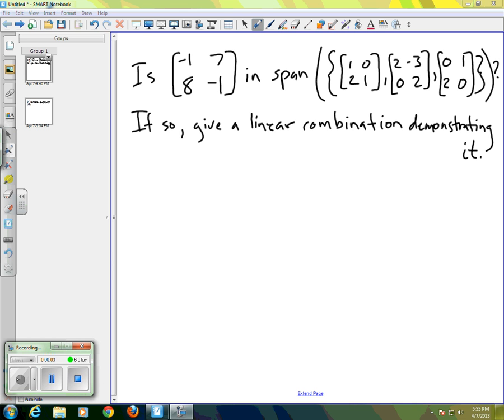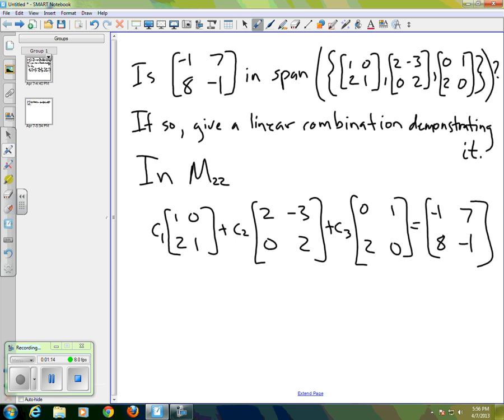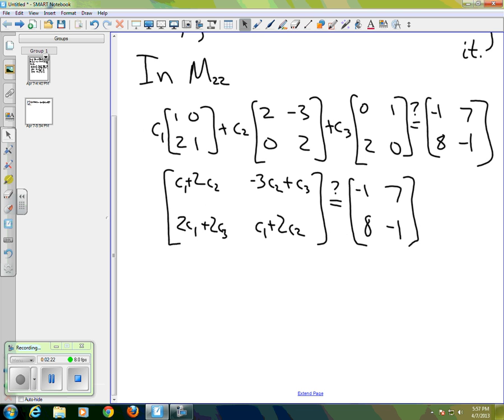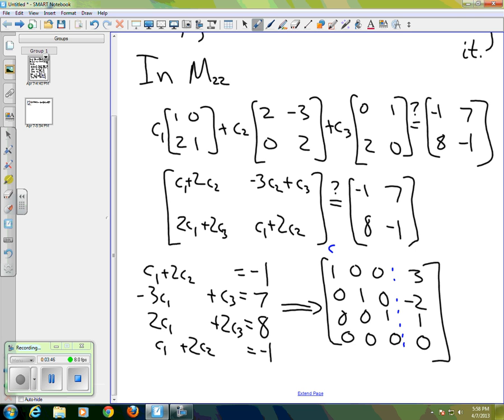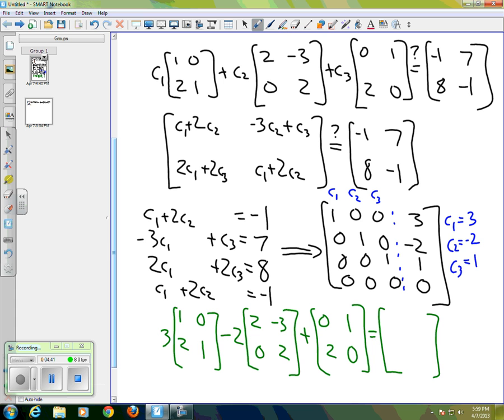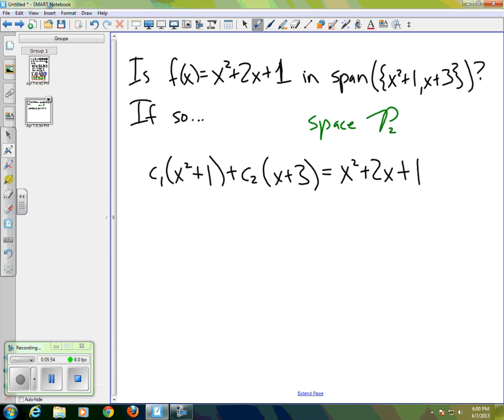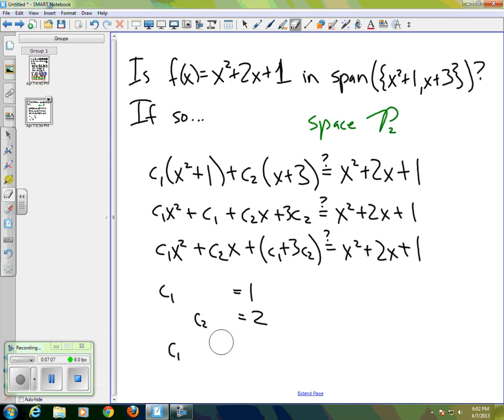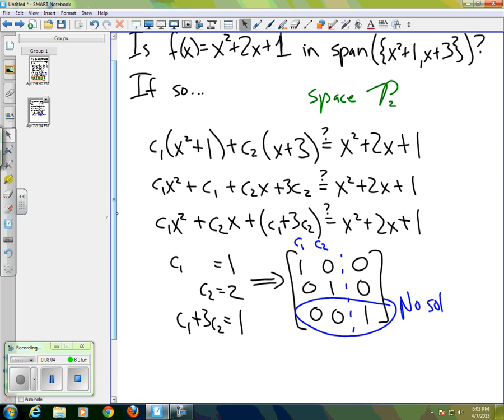span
Determining whether an element of an abstract vector space is in the span of a set of vectors.